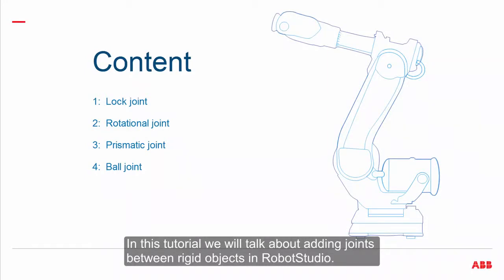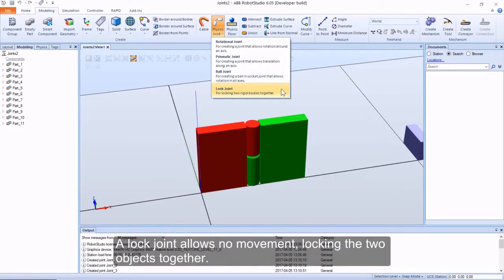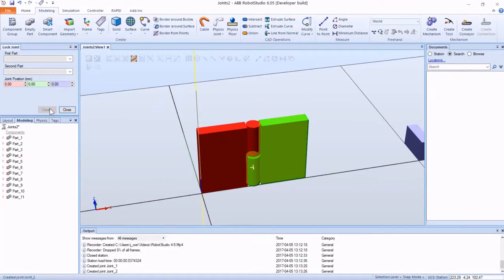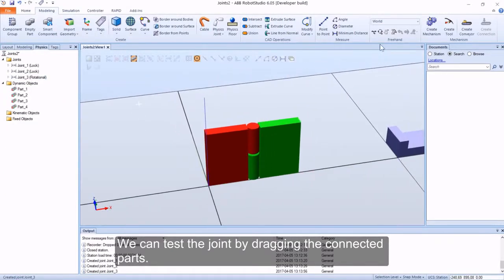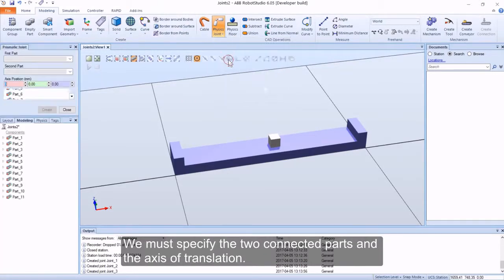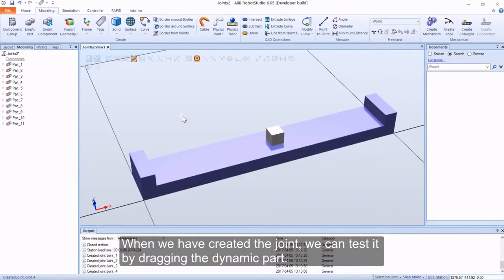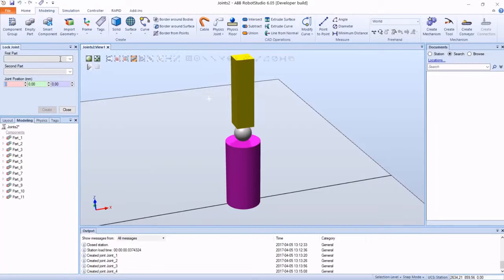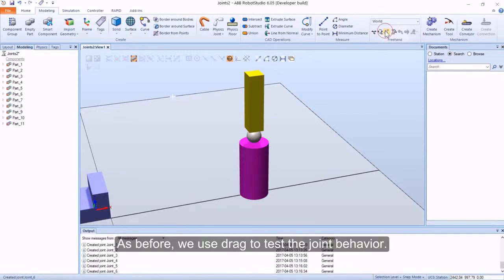Study of different type of joints used in robots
Robotstudio Tutorial